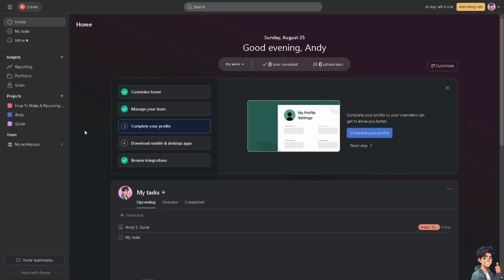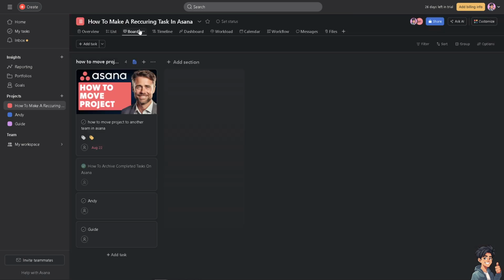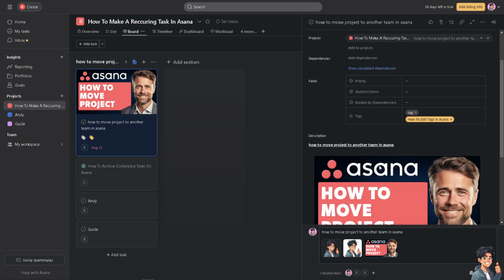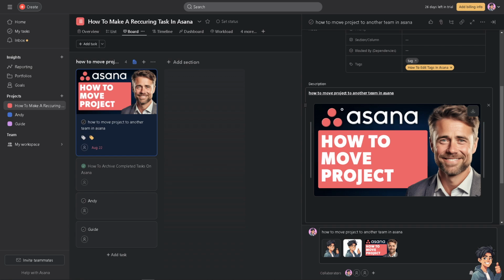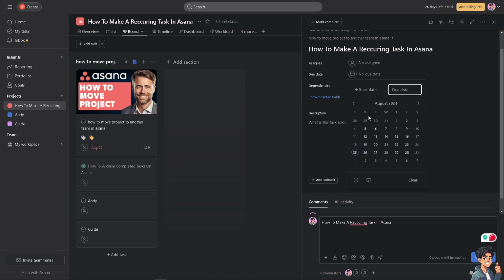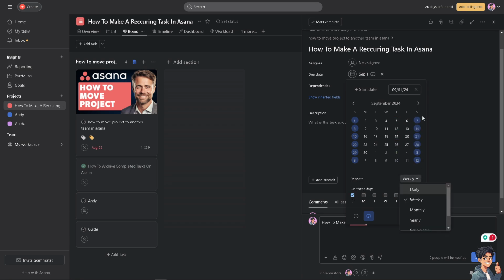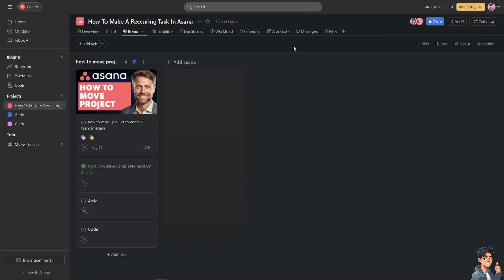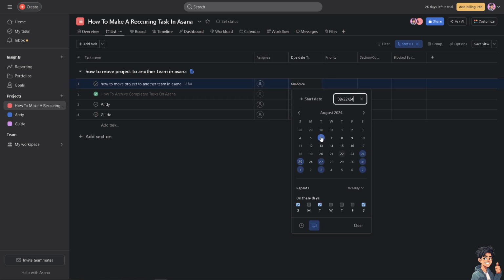How To Make A Reccuring Task In Asana (Full 2025 Guide)